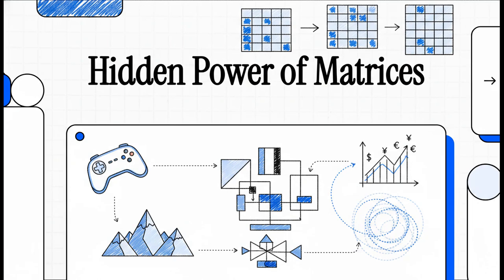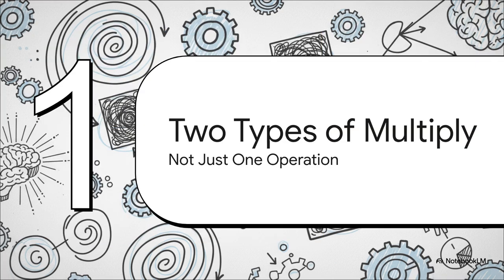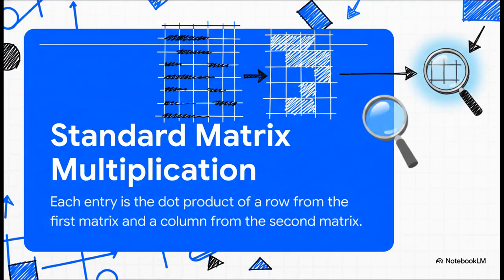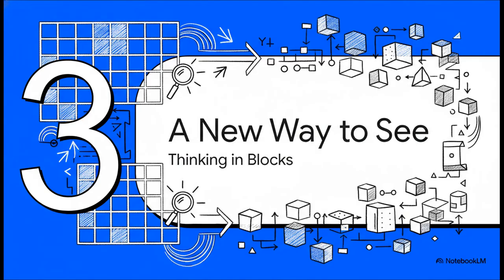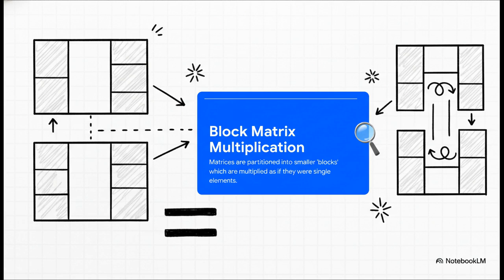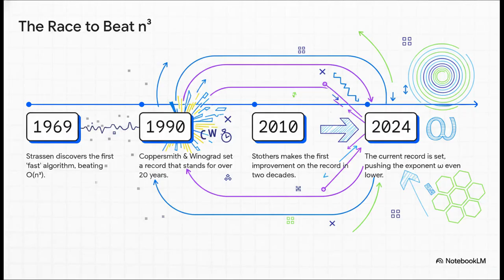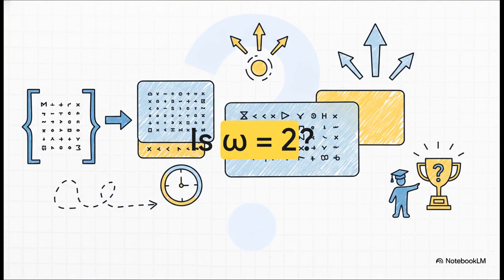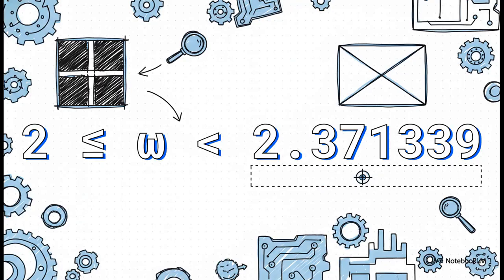Mathematics: Why Some Problems Are Surprisingly Hard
Some math problems challenge intuition. This lesson explains cognitive load, abstraction, and problem complexity in mathematical thinking.